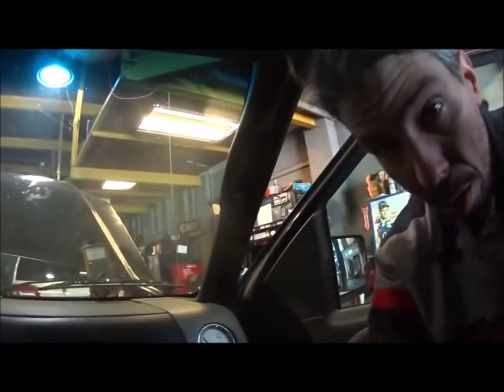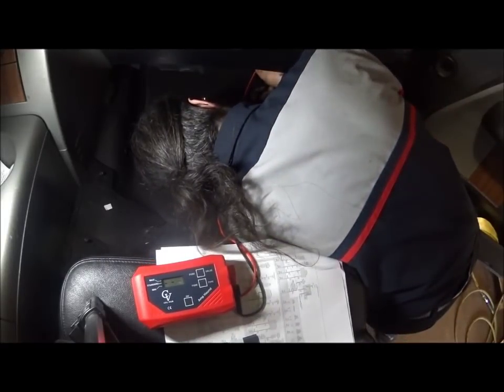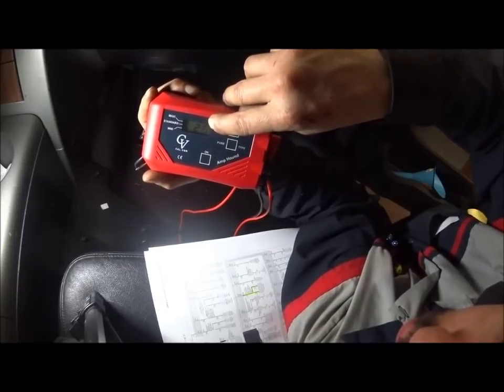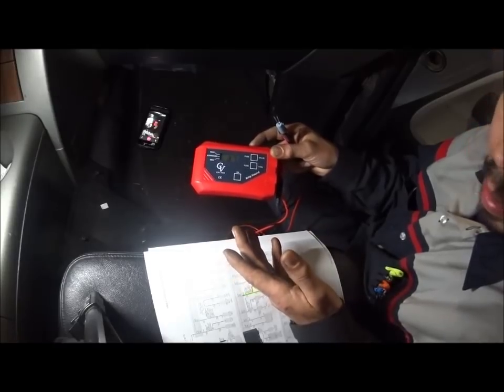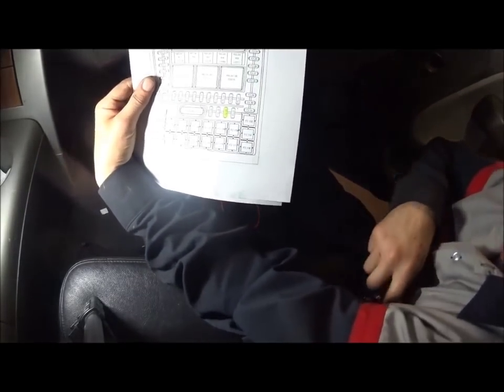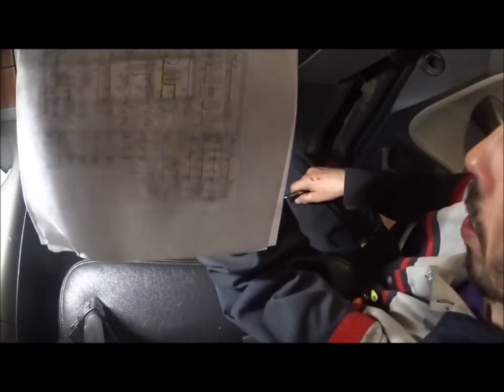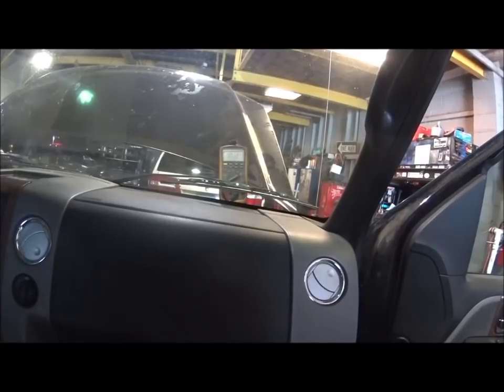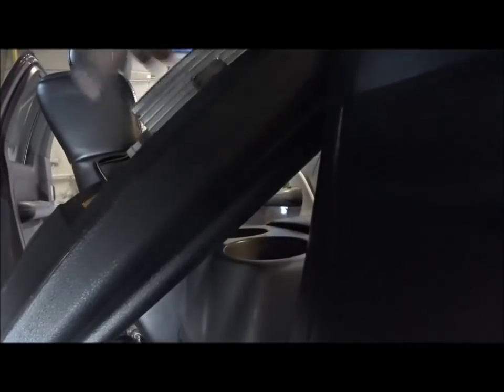Battery Drain Why I Like the Amp Hound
In this video I'll take you through diagnosing an F-150 for a battery drain over night. I will show you the benefit of using the right tools for the job to quickly find the problem circuit and identify the cause. Don't replace the battery without testing it properly..not in a big name parts store!